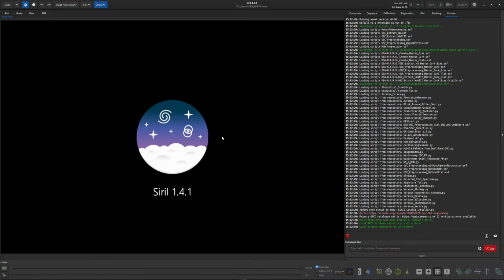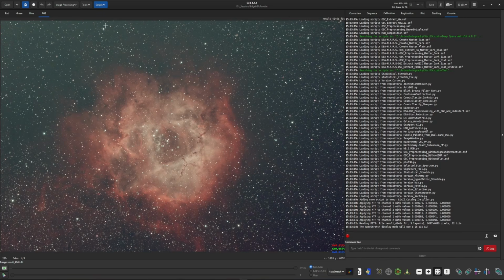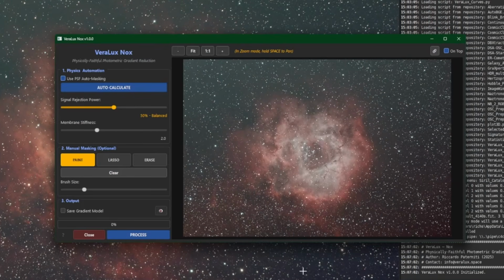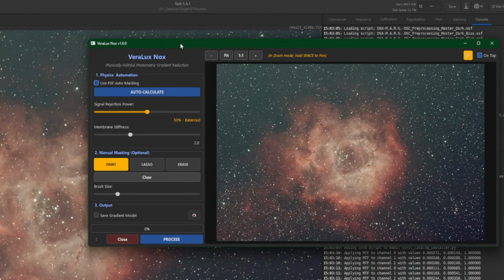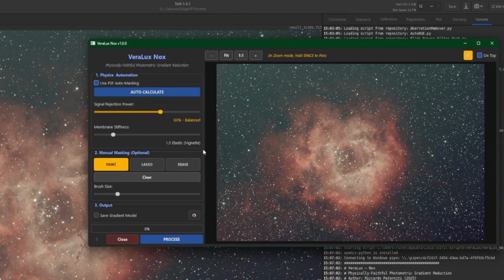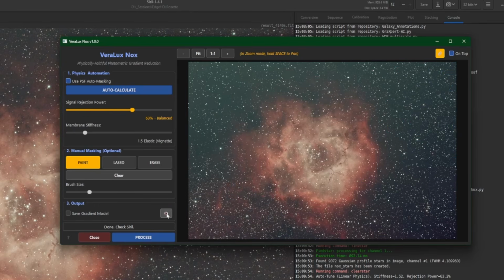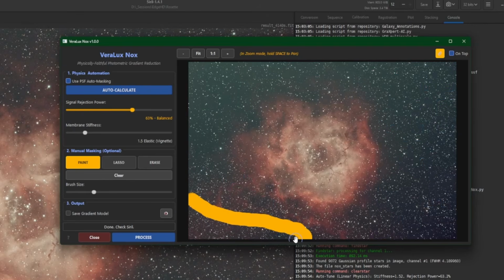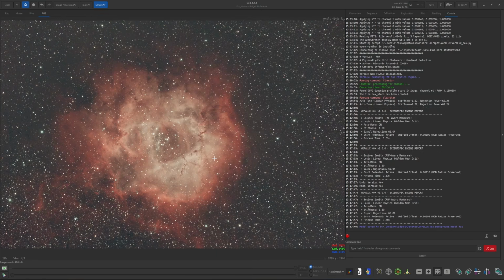VeraLux Nox: Physically Accurate Gradient Removal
VeraLux Nox introduces a deterministic background modeling engine built around what has been coined the Zenith Membrane. Rather than estimating gradients through statistical sampling and curve fitting, the algorithm directly solves the Discrete Poisson Equation to reconstruct the sky background as a physically elastic surface.